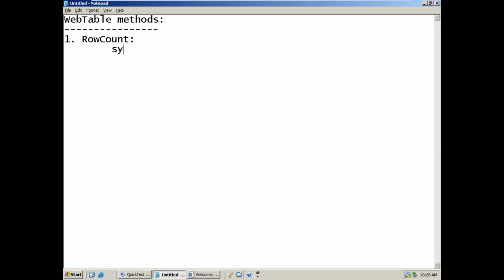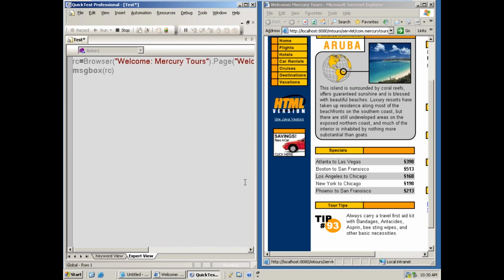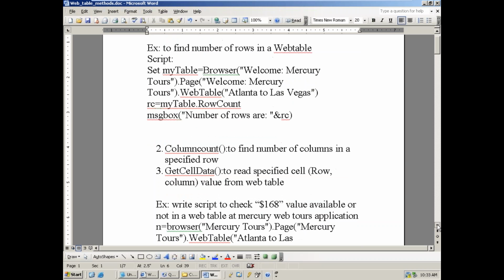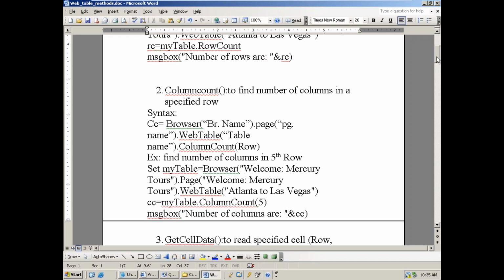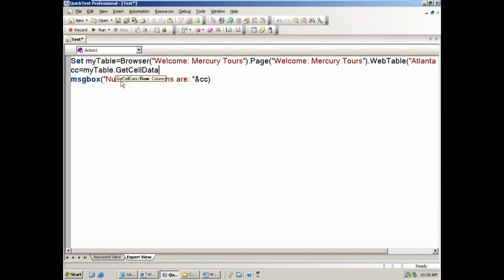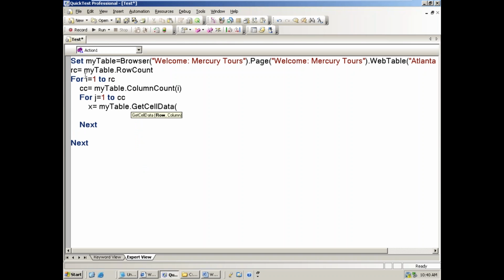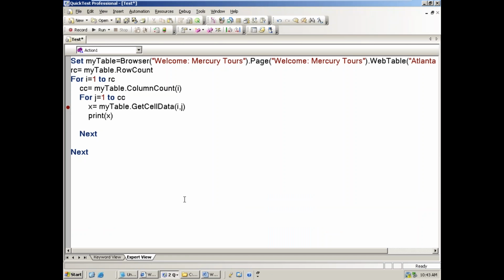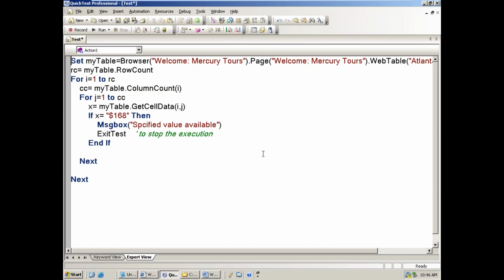WebTable methods in QTP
Web table methods in QTP